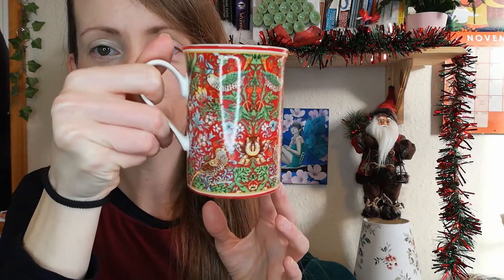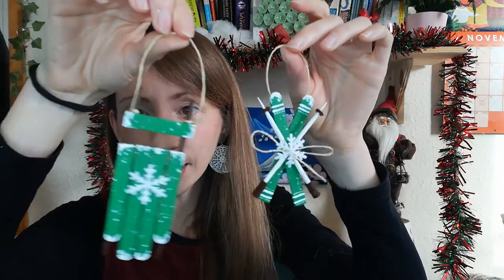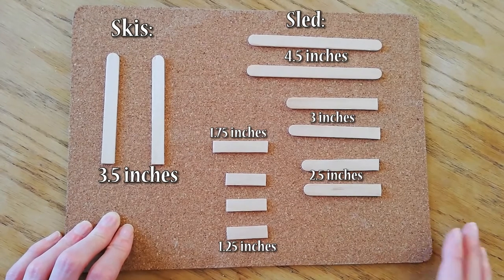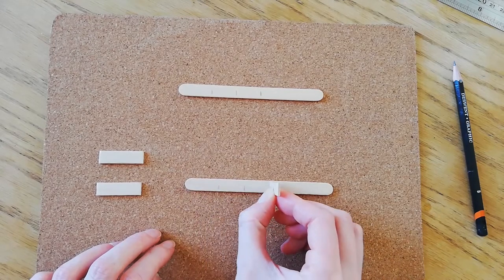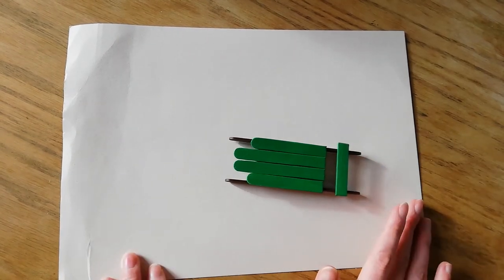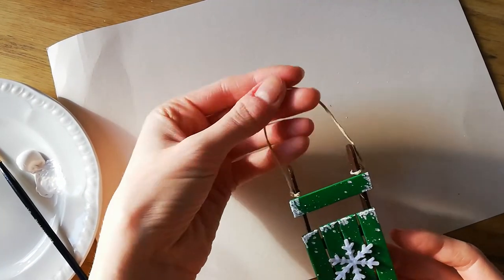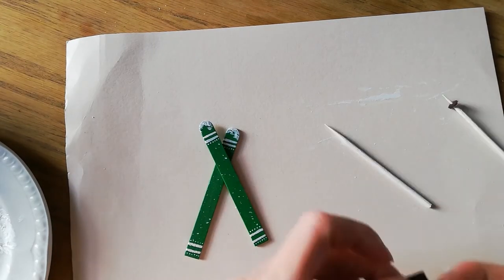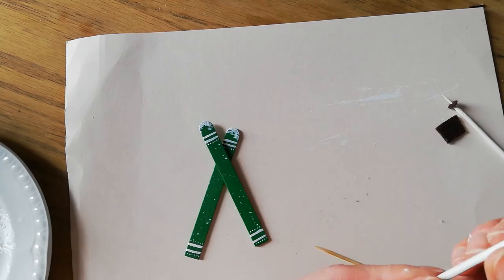Lolly/Popsicle Stick Christmas Tree Decorations🎄| Sled and Skis | Christmas Crafts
Hi everyone!! Apologies for the delay in uploading my second Christmas Craft tutorial. it's been a little hectic here at The Primrose Fairy HQ! But I'm back this week with a Christmas Tree decorations craft using lolly sticks!! Everything you need to make this week's craft is mentioned below, so grab your tools and materials and let's get to it!!! :D

Tools and materials needed:
*Lolly/popsicle sticks
*Ruler & pencil
*Scissors
*Sandpaper
*Glue gun
*Acrylic paints & brushes
*Twine
*Wooden skewers
*Brown felt
*Embellishments of your choice for decoration (optional)

Dimensions of sled:
2 x sticks (4.5 inches)
2 x sticks (3 inches)
2 x sticks (2.5 inches)
3 x sticks (1.25 inches)
1 x stick (1.75 inches)

Dimensions for skis:
2 x sticks (3.5 inches)
2 x skewers (3.5 inches)

Music used in video:
'Home for the Holidays' by Chris Haugen